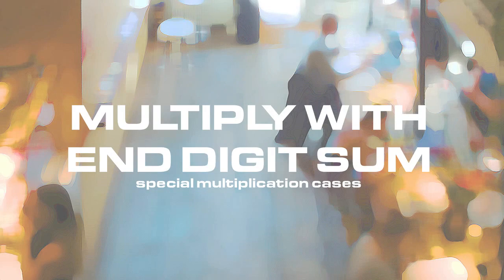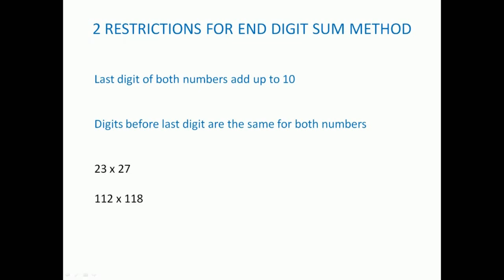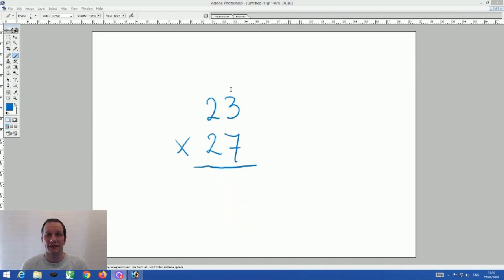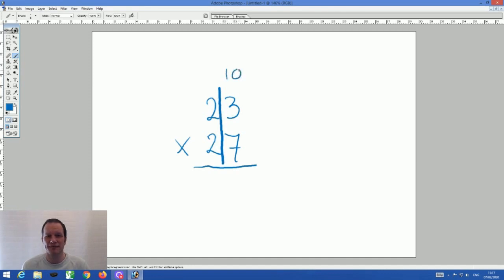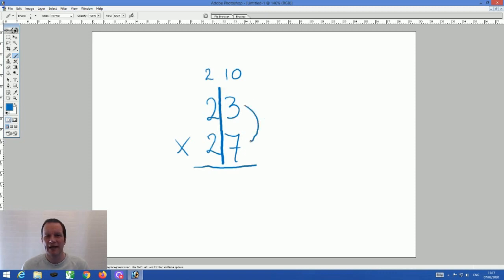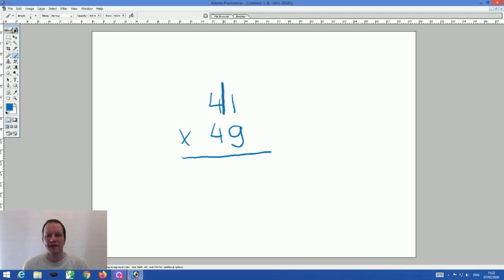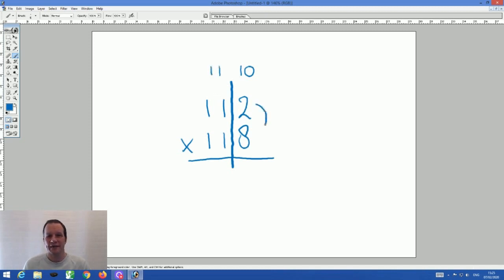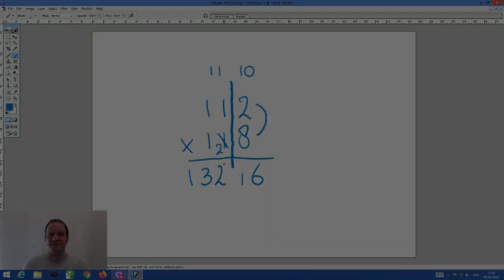9. How to multiply end digit sum 10 problems: VEDIC maths made EASY, FAST, FUN & AMAZING!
9. How to multiply end digit sum 10 problems: VEDIC maths made EASY, FAST, FUN & AMAZING!

This video shows how you can calculate problems like 33 x 37, 58 x 52, 85 x 85, 112 x 118 in just 5 seconds!
Become a math genius and human calculator in no time. You will be able to calculate as fast as a calculator! Mathematics become more accessible, surprising and even magical with simple explanations and Vedic Maths. By using 4000 year old Indian scriptures, mental math is made easy, fast and fun, so if you want to turn your boring calculations into math games, AmazingMaths is the place for you!